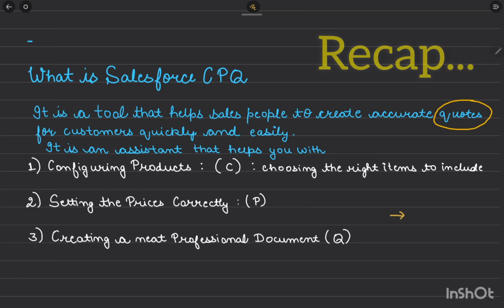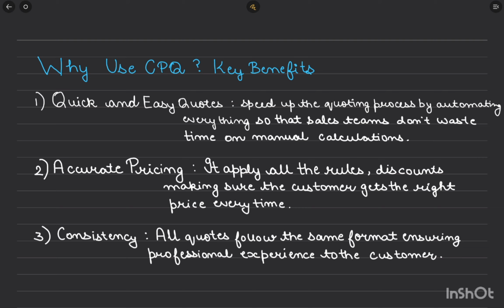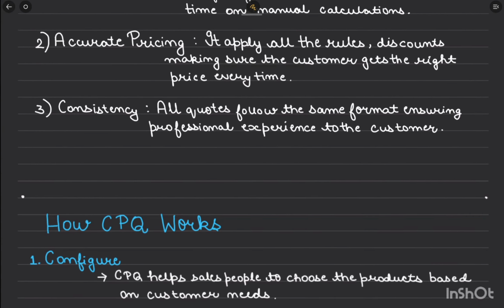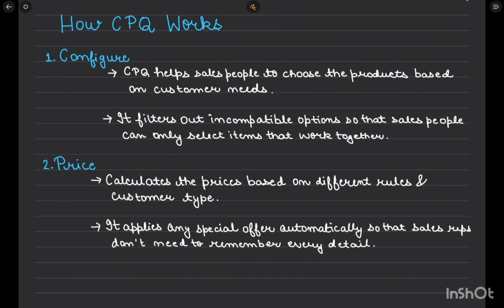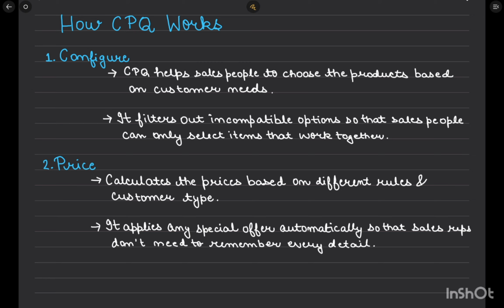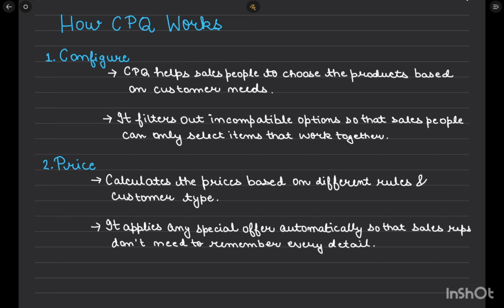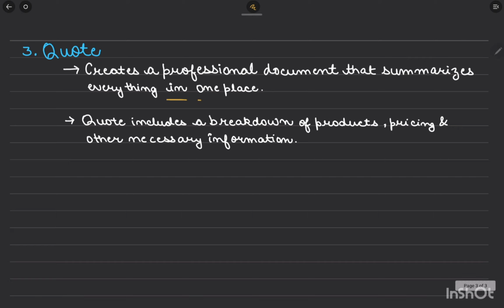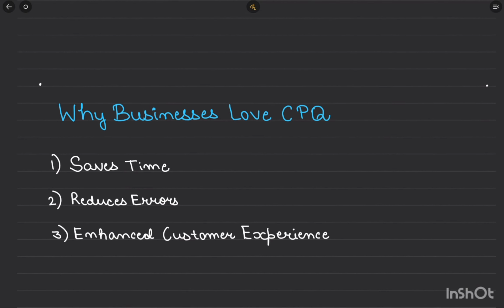Why Learn CPQ | Why do business use CPQ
Welcome to Programming Made Easy—your go-to destination for learning Salesforce concepts in simple and easy-to-understand language! 🚀

In this video, we dive deep into CPQ (Configure, Price, Quote)—a powerful tool that helps businesses streamline their sales processes. 📊 Discover:

Why Learn CPQ? 💡
How CPQ simplifies complex pricing and quoting?
Why businesses are adopting CPQ to boost revenue and efficiency?
Whether you're a Salesforce Developer, Admin, or someone new to Salesforce CPQ, this video breaks down the basics with relatable examples! 🎓

Timestamps:
00:00 - 00:16 : Recap
00:17- 01:30 : Why Use CPQ/Key Benefits
1:31 - 04:09 :  How CPQ Works
04:10 - 06:22 : Realtime Use Cases of CPQ